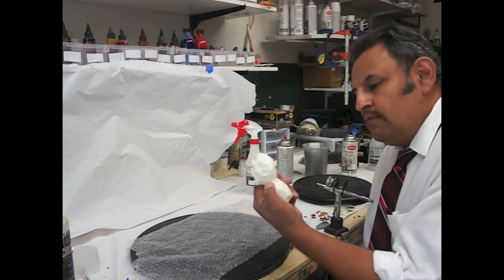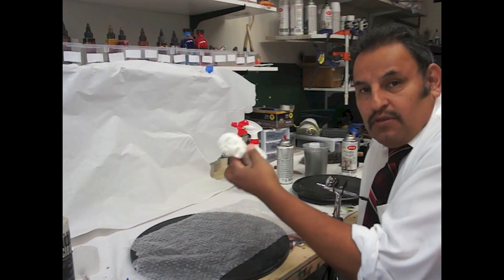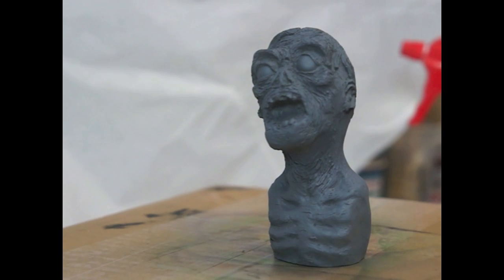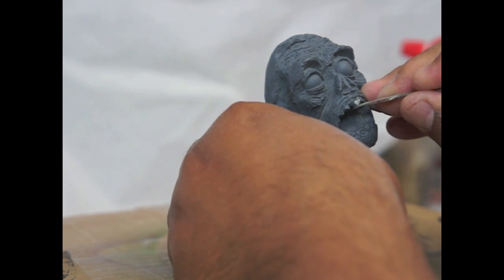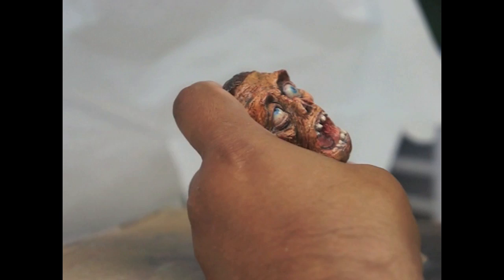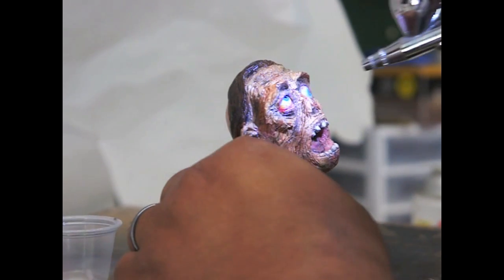how to paint a small zombie head